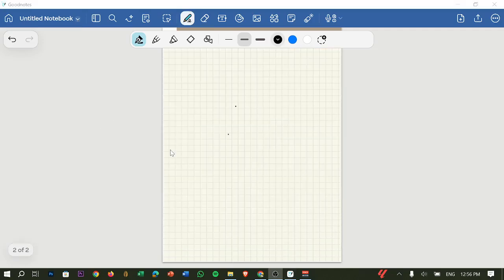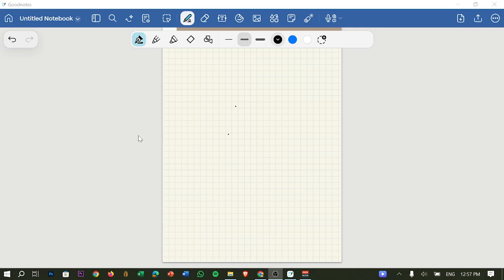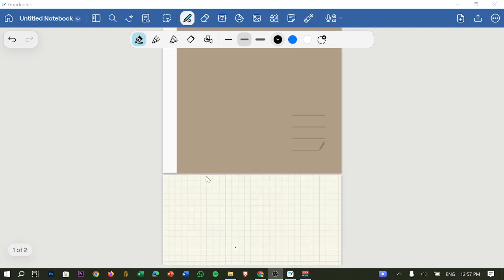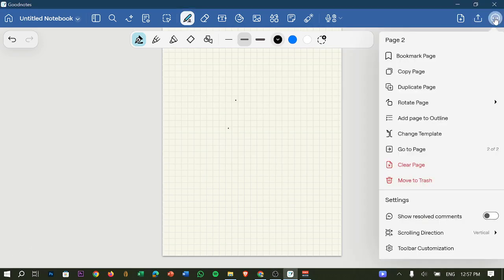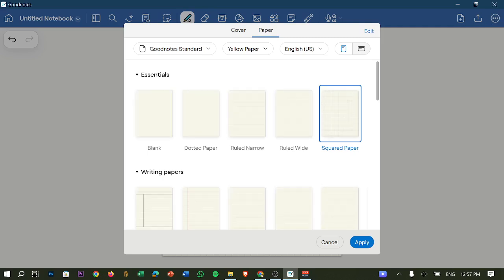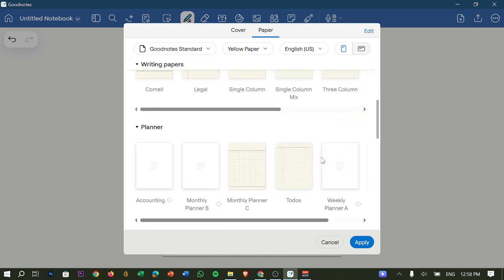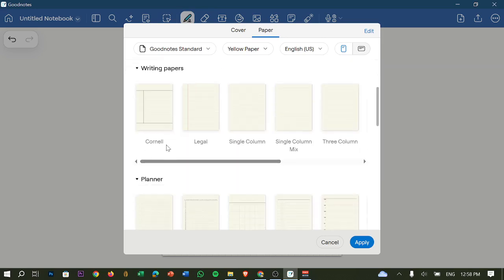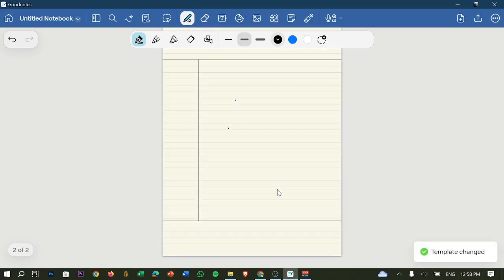How To Change Page Templates in Goodnotes! Tutorial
Today we talk about digital note taking,goodnotes tutorial,goodnotes planner,Change Page Templates in Goodnotes